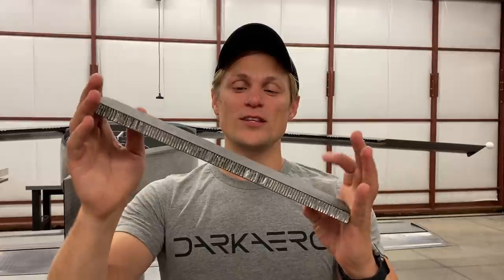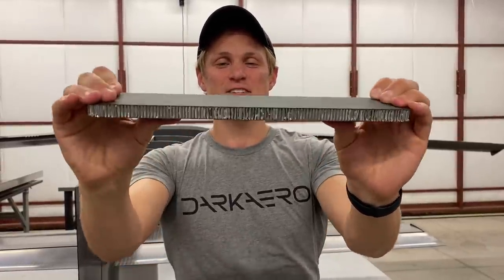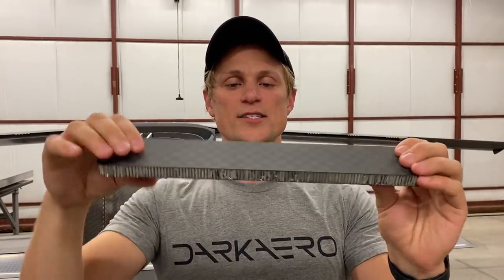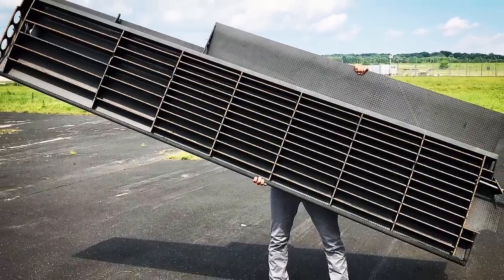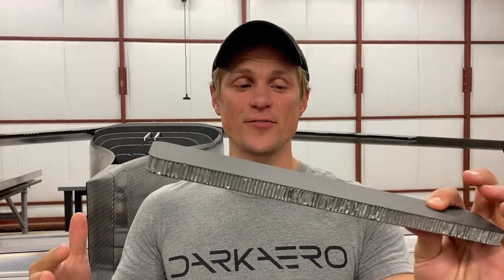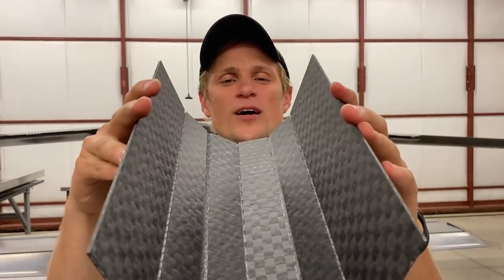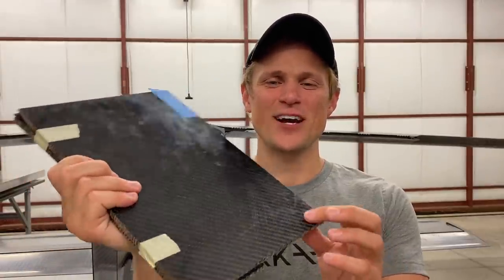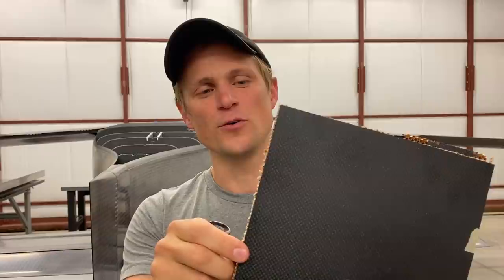CARBON FIBER + Honeycomb Sandwich Panels in the DarkAero 1 EXPLAINED!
Support the DarkAero project! :)

In this video we provide an overview of the carbon fiber honeycomb sandwich panels that we manufacture in-house and use in the DarkAero 1. We manufacture our own panels so that we have full control over their quality, weight, surface finish, temperature capability, and mechanical properties.

We build carbon fiber honeycomb panels in large 4'x8' sheets and then CNC machine ribs, shear webs, and fuselage bulkheads from the bulk panels. It took us a number of years to figure out how to manufacture our own panels. We were driven to do so after we tested a number of off-the-shelf, carbon fiber honeycomb panels but found that all of these panels did not meet our requirements for either quality, mechanical properties, surface finish, temperature capability, or weight.

00:00 - Intro
00:25 - What is a Honeycomb Sandwich Panel?
01:22 - Core Material Purpose
02:38 - Use In The Aircraft
03:12 - Panel Advantages
04:56 - DarkAero Panels Compared to Others
06:56 - Outro